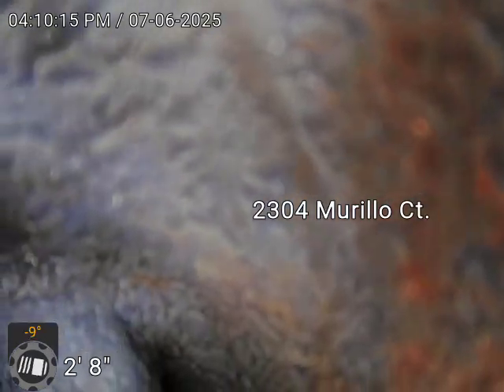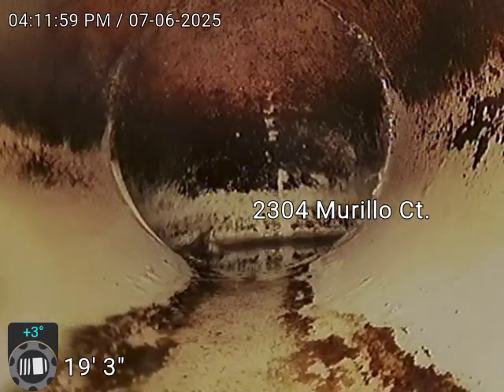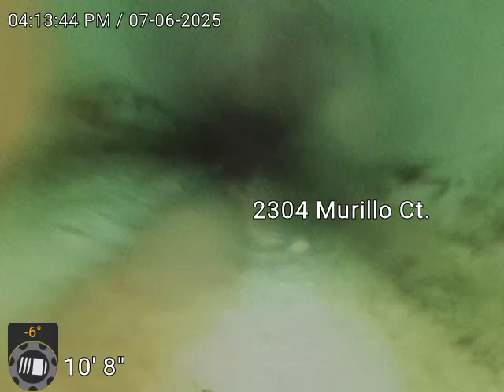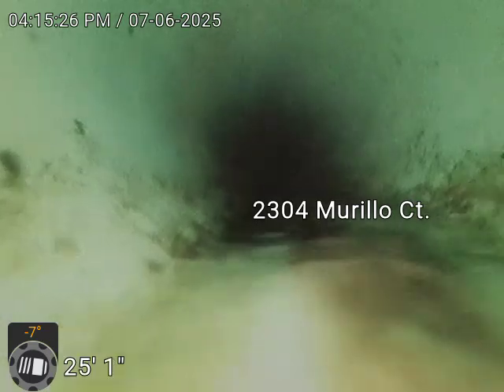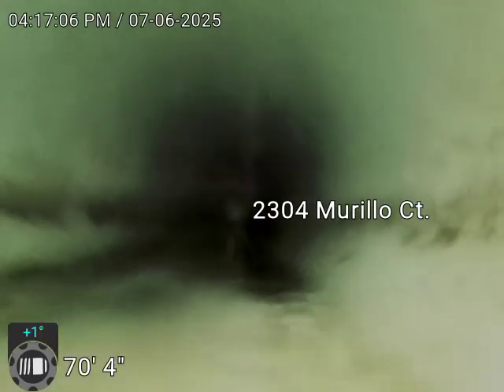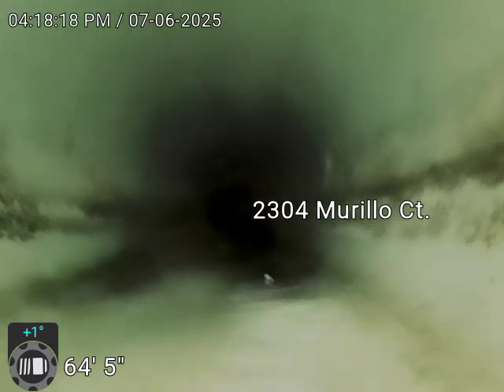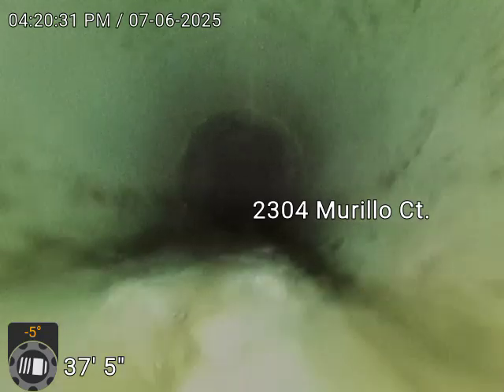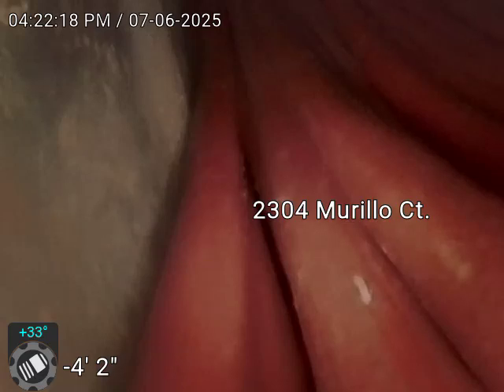2304 Murillo Ct. Fairborn, OH